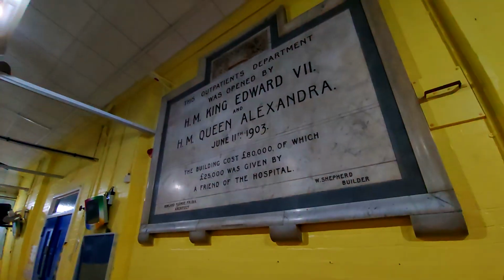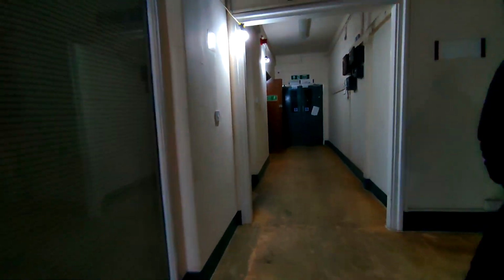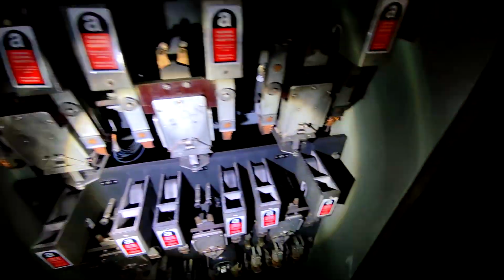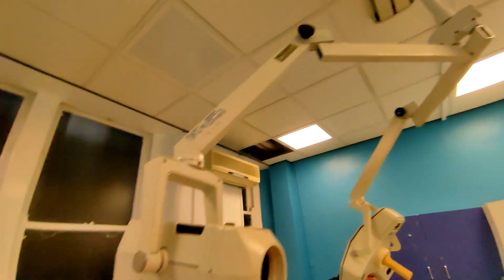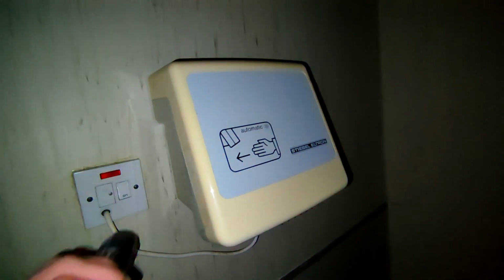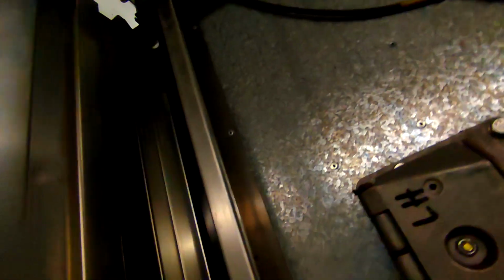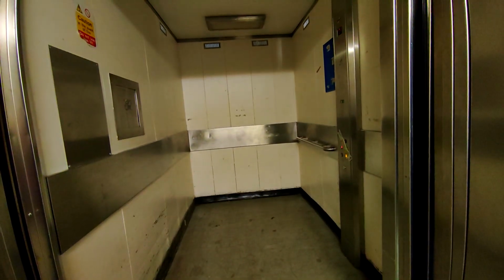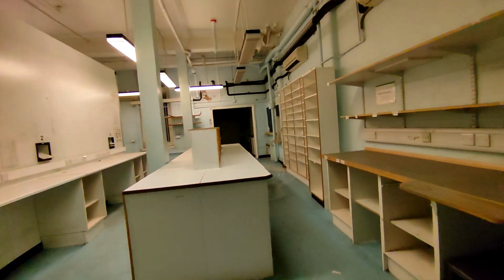URBEX Large fully intact abandoned hospital